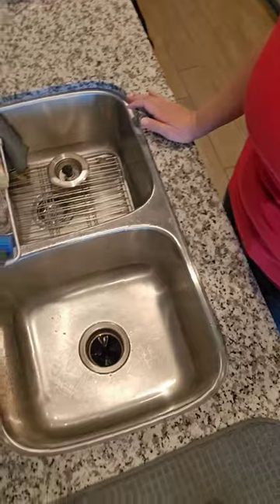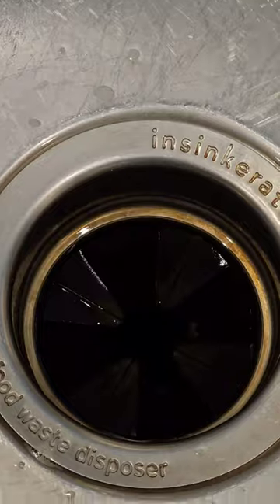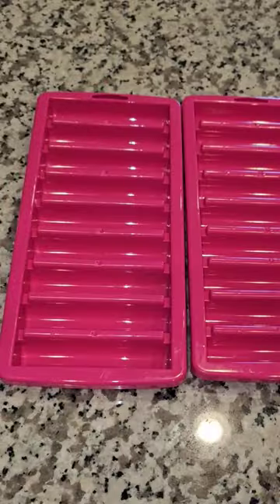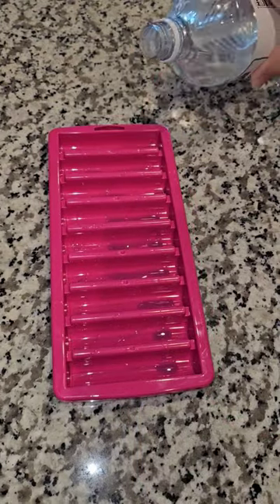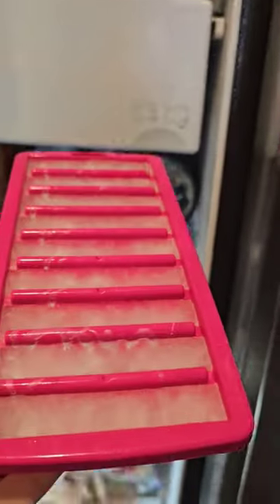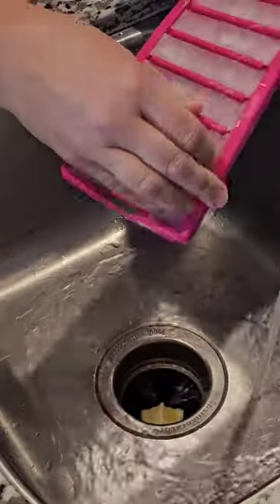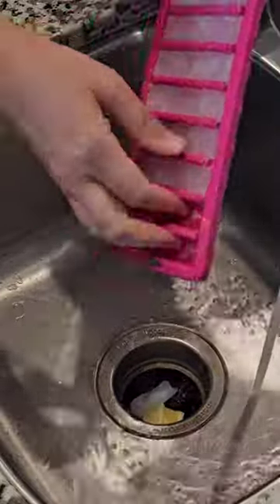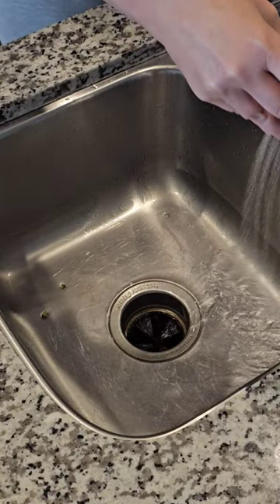Stinky Garbage Disposal Smells | Eliminate Sink Odors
👉Thank you for taking time from your day to join me on this journey. 😊

👉Send Harper A Gift From Her Amazon Wish List

osalsmell